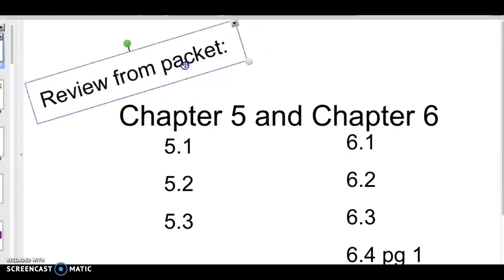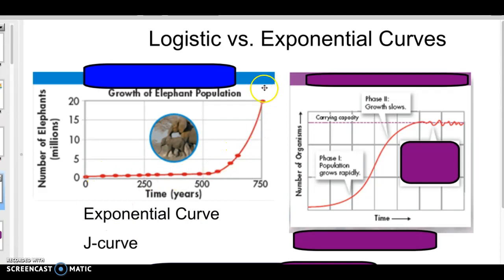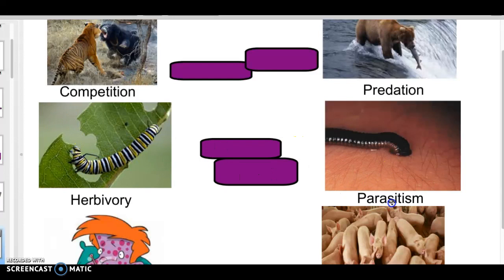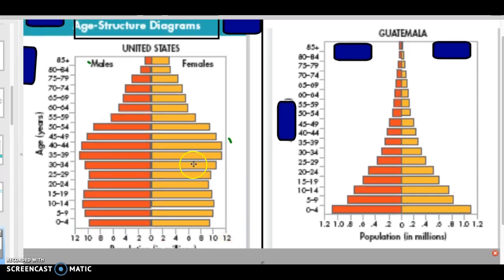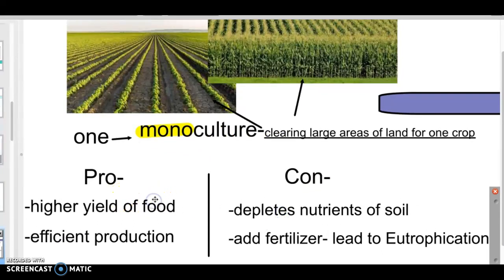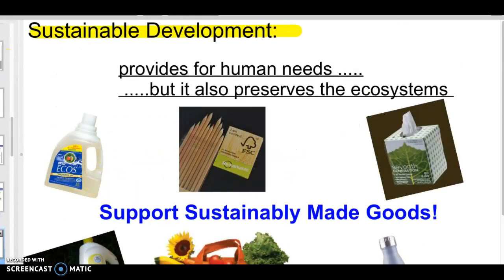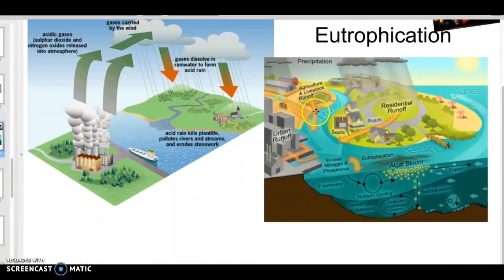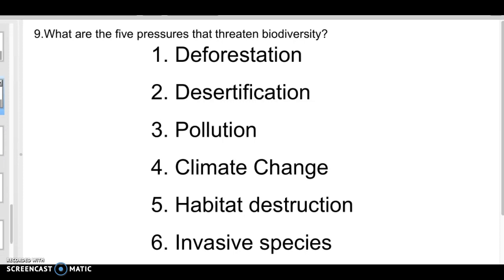Unit 3: Population review